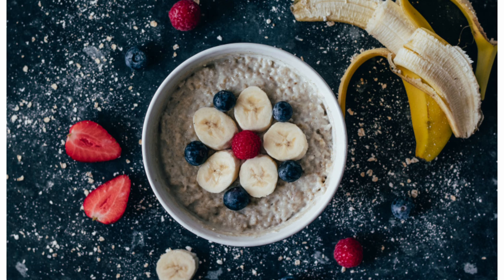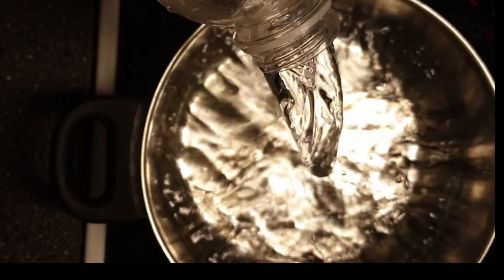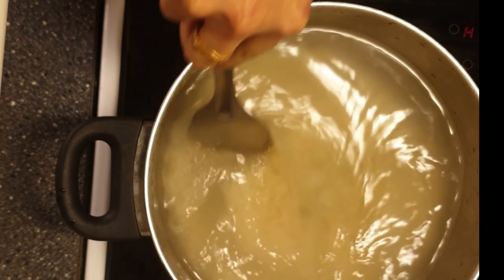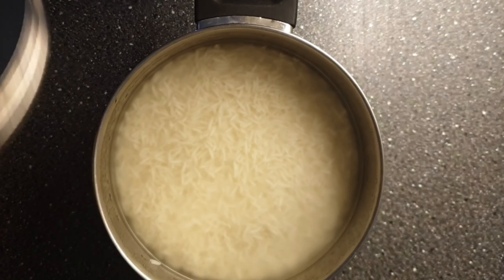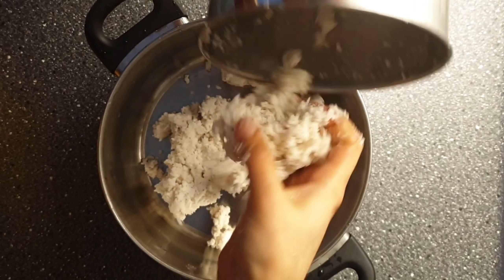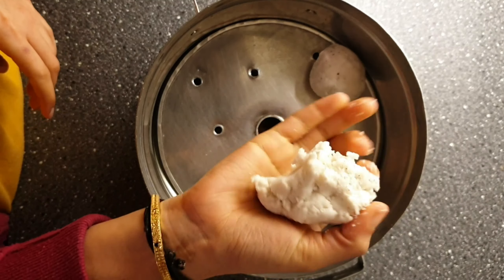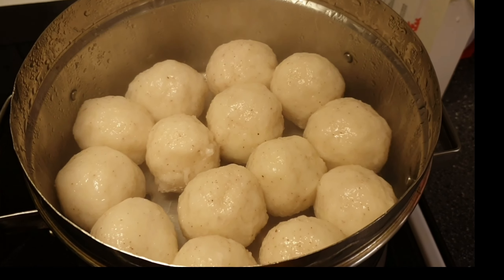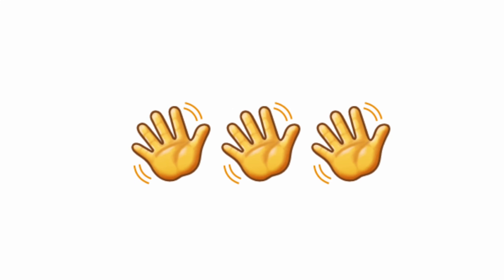easy and healthy breakfast recipes indian vegetarian|| hebbar's traditional breakfast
Today I came up with one of the as steamed by folding in a leaf called pupilage or sometimes banana leaves. The aroma of leaves adds extra taste to this dish. But today I'm going to prepare this without the leaves. So let get a start and check out the recipe.
As the first step keep a vessel on the stove and pour water. Let it boil, meanwhile we have to wash the rice thoroughly twice or thrice. Here  I have taken 1 cup of basmati rice, usually, at our home, it is prepared using boiled red rice or parboiled rice. I tried using basmati rice it came out good for me. Once the water boiled well switch off the flame add the rice and stir it using a ladle. soak it for 4 to 5 hours.
    In a jar, add slices of coconut. Here I have used half portion of 1 whole coconut. You can add more coconut if you want. If we use more coconut these rice balls will become softer as well as tastier. Pulse the coconut for a few minutes.
 It's already 5 hours of soaking of rice completed. Now add the rice to the jar and grind it coarsely. Keep in mind do not grind them to a fine paste. if you do so you won't get a good texture.
Grind them in batches without adding water. It should be in thick consistency. If it is not so it would be difficult to make balls out of it.
      If the batter becomes in loose texture no need to worry, add some rice flour or you can keep this in the refrigerator for an hour or 2.
  We have done with grinding now add salt as per your taste. Mix it well
Now we will start making balls. While making the balls roll them gently otherwise it will become harder after steaming. once you are finished, steam the balls for 15 to 20 min in medium flame. The steaming of the balls will depend on the size of the balls, stove settings and quality of the rice.
If you are unsure after 10 to 15 min of steaming, try breaking one of the balls and check if the centre is cooked. If it is still not cooked, steam for a few more min.
Our healthy rice balls are ready to serve. Serve hot with sambar or chutney.